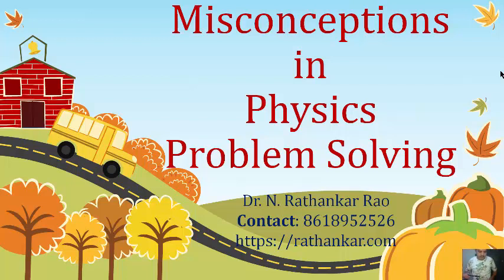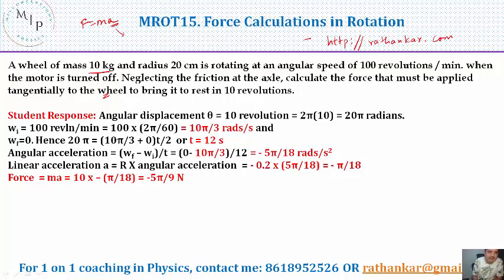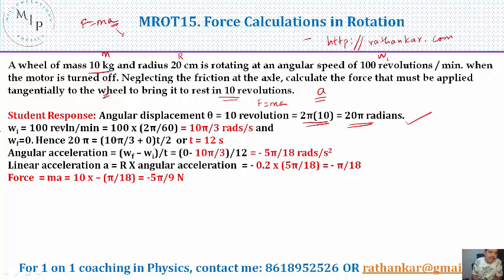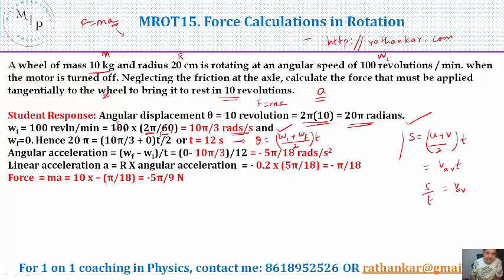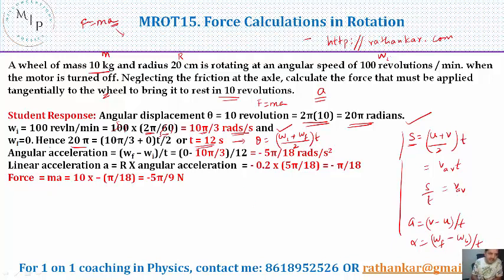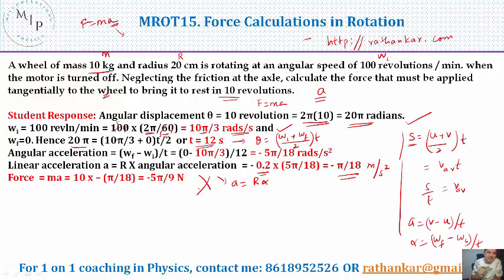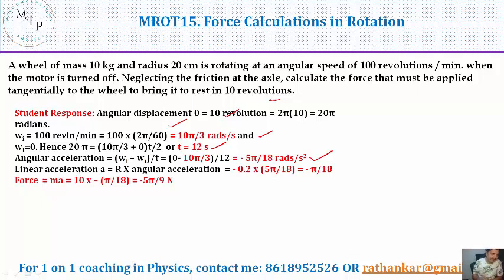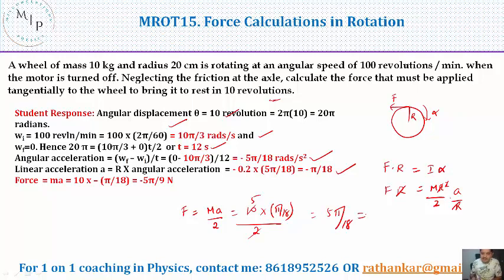MROT15: Misconceptions in Physics: Force calculations in Rotation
This video is about understanding the method of calculating forces in rotation. Students usually use the Newton's second law of motion to find the force, but in rotation, the forces differ at different points. This concept is illustrated here with an example

1. IB Physics Hub

2. My Linkedin Profile

3. My Facebook Profile

4. My Instagram Profile